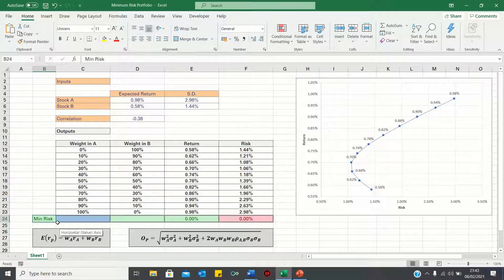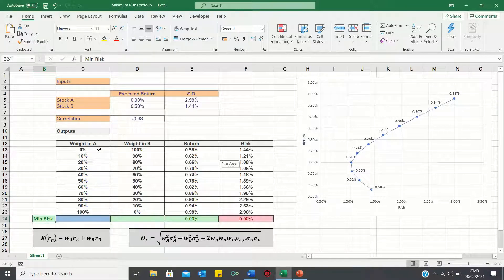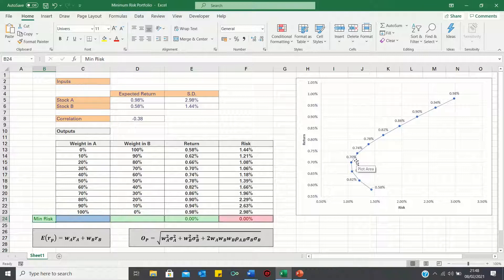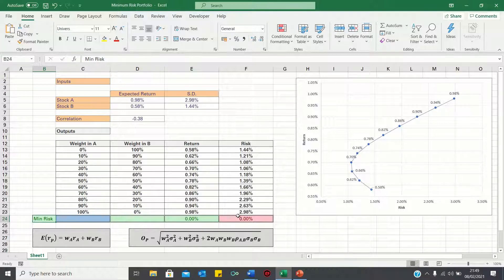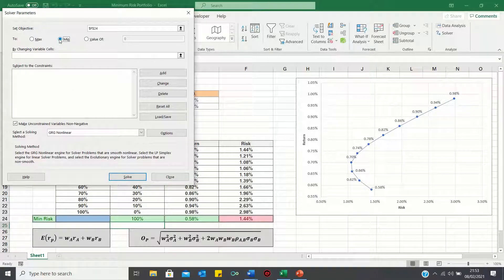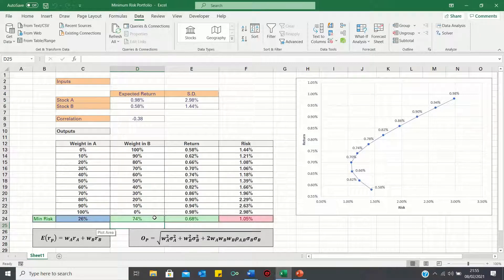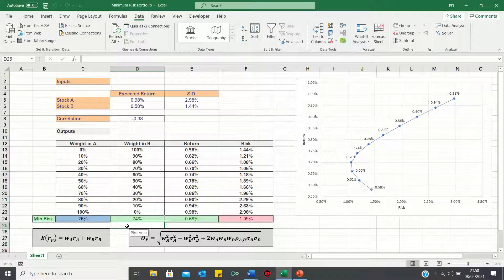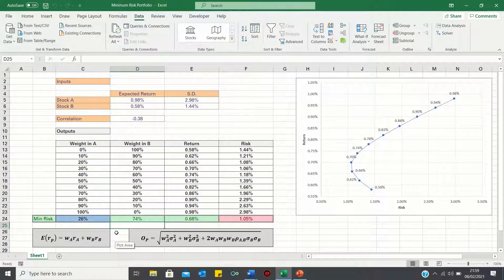Calculate The Minimum Risk Two Stock Portfolio Using SOLVER In Excel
We calculate the minimum risk portfolio using solver in Excel. Solver is an Excel tool that is used to find optimal solutions for decision problems. It’s especially useful if you want to find a minimum or maximum answer by changing variable cells. In our case, we want to minimise the risk or standard deviation figure by changing the weight in stock A. Why is finding the minimum variance portfolio important? Certain investors will be more risk averse than others. For example, investors nearing retirement will likely be looking for a more stable income than someone who is 25-years old with no dependents. Therefore, they may find that a minimum variance portfolio better meets their investment goals.

Overview: (0:00)
Minimise Risk Using Solver: (1:09)
Importance Of Minimum Risk Portfolio: (2:57)